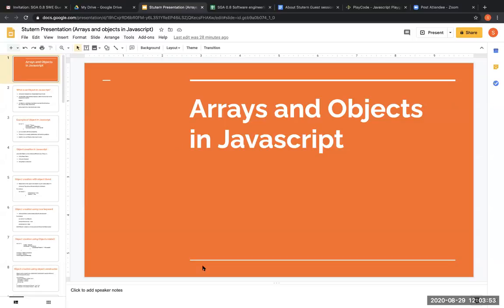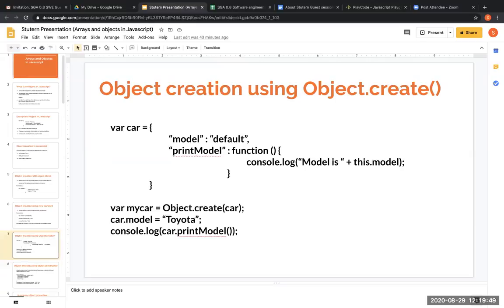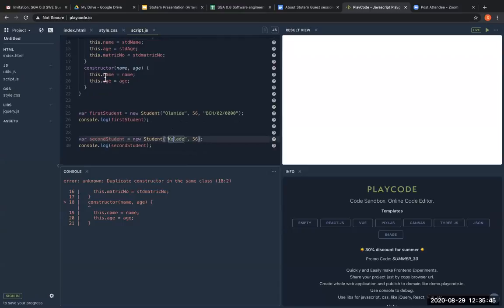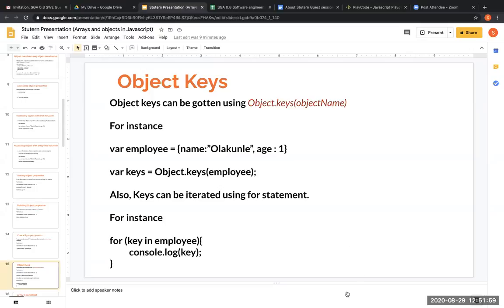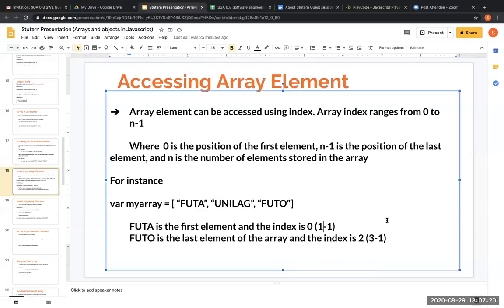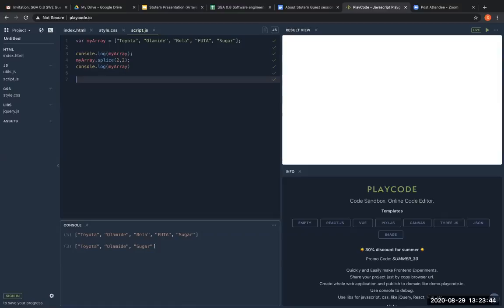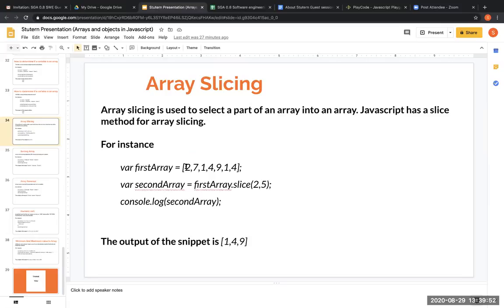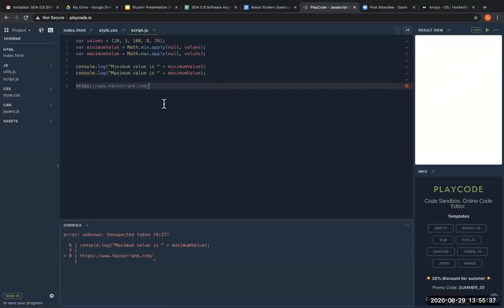SWD Guest Session with Saheed Yusuf (Arrays and Objects in JavaScript) 29:08:2020